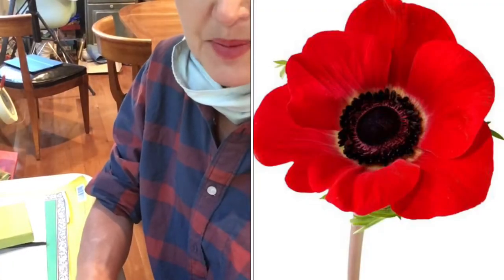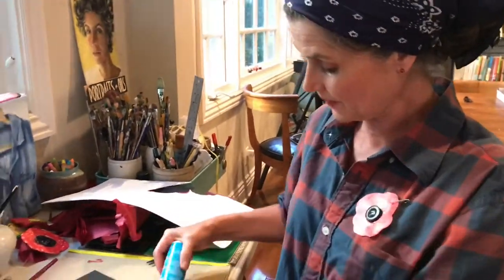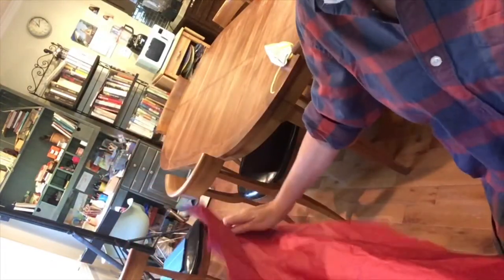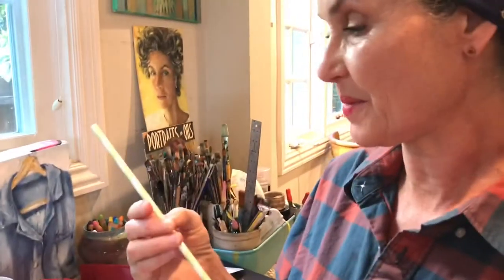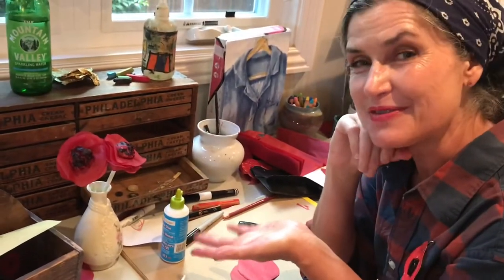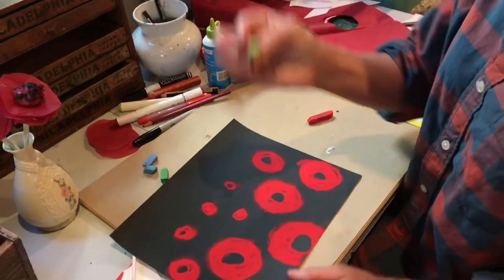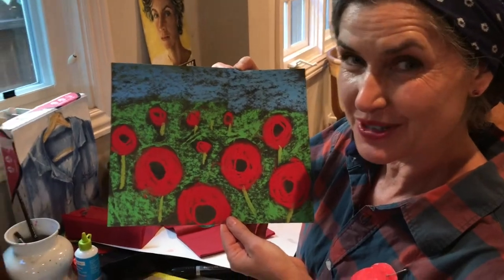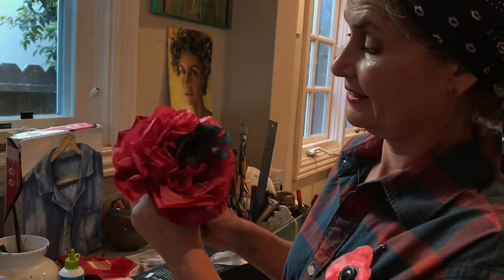Poppies for Memorial Day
Art can be used as a symbol. We use red poppies to remember and honor war veterans on Memorial Day.  Let’s make some using lots of materials in red and black. My daughter Sunny Keller provided the song she wrote and performed in the 5th grade “The Unknown Soldier.”